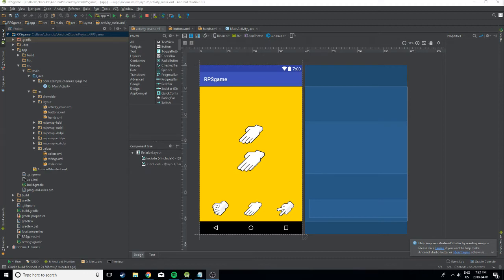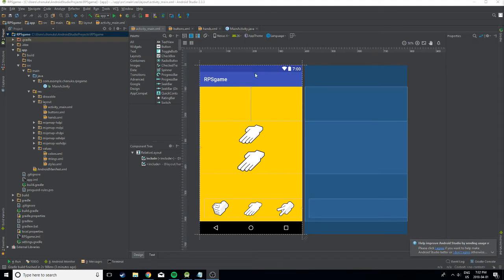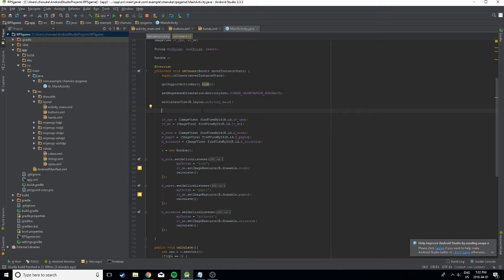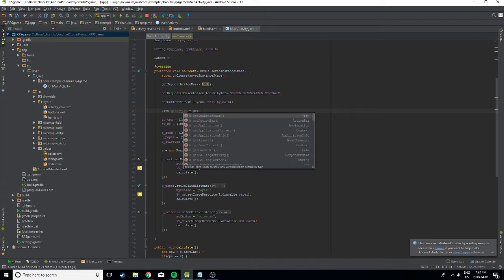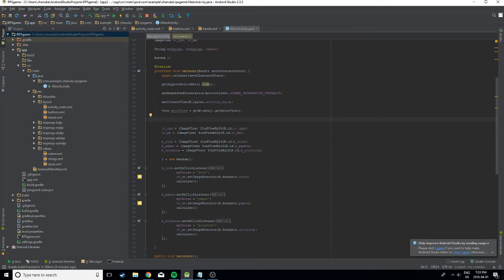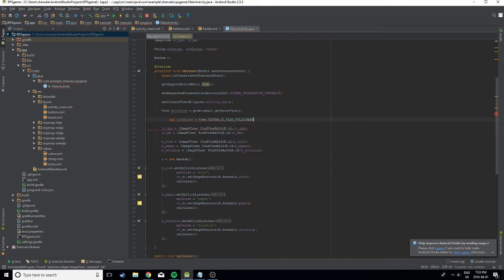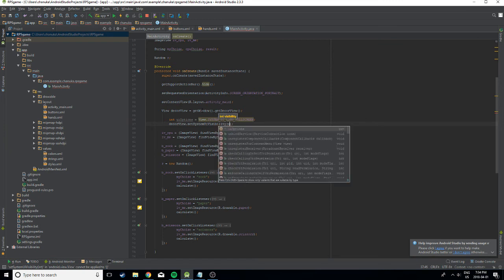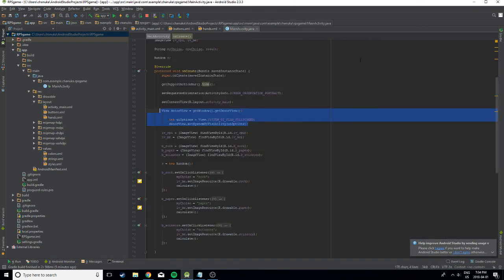How to Hide the Status Bar on Android Studios